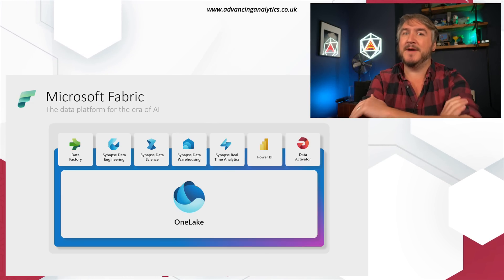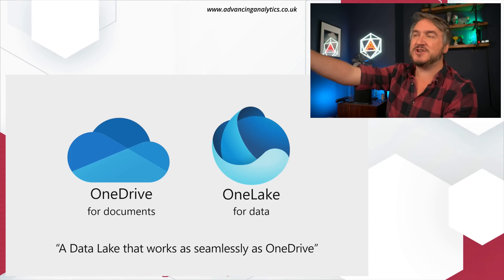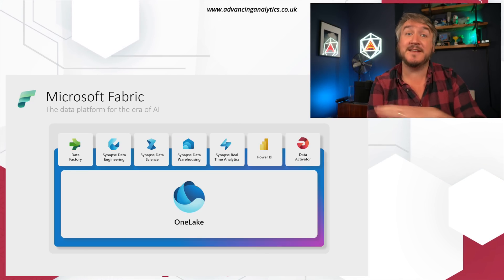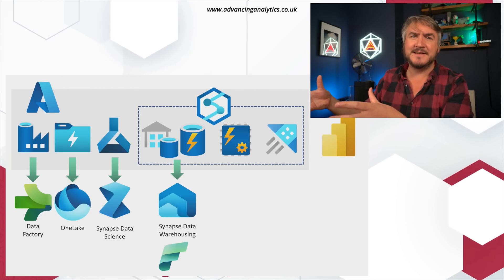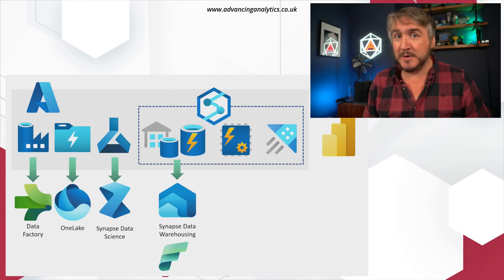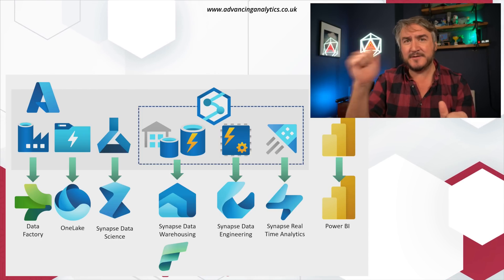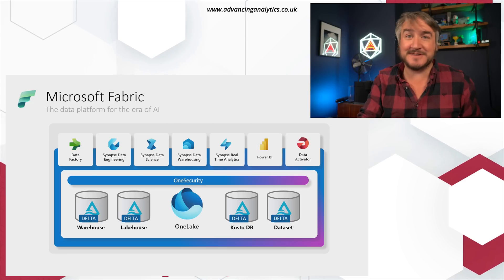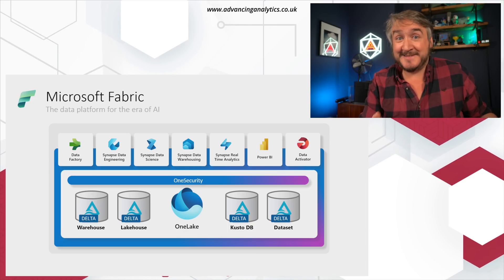Advancing Fabric - What is Microsoft Fabric?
The secret is out, Microsoft Fabric has been announced and it's all everyone's talking about. So you've watched MS Build, skimmed a couple of blogs or drowned in a sea of tweets... but maybe you're still not sure what Fabric actually is...

We've been working with the new platform for the last few months; figuring out how it fits together and how people are going to use it. In this video Simon lays out the basics - what Microsoft Fabric is, where it came from, and how to think about using it!